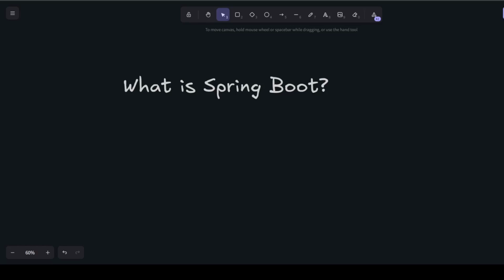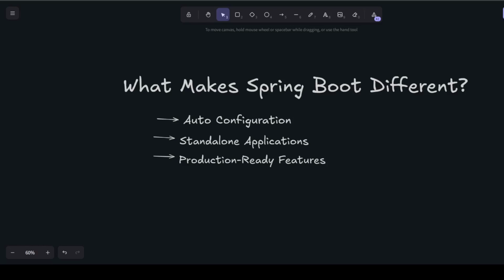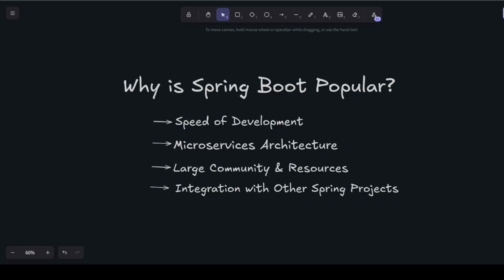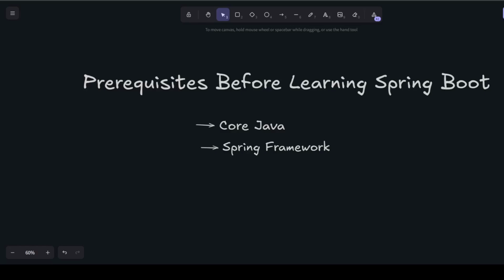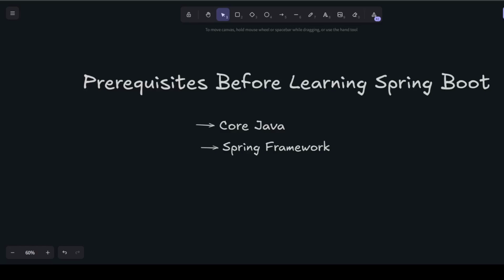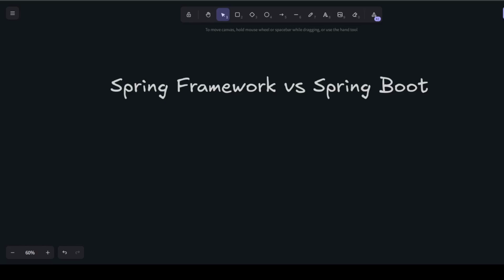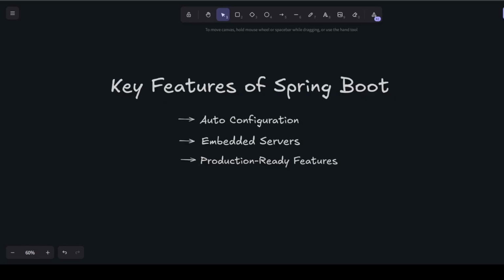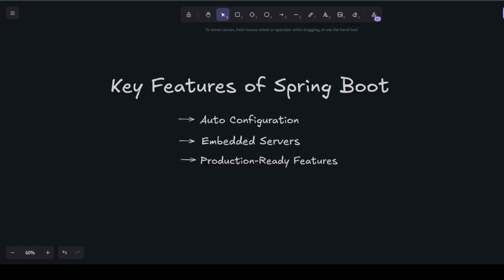Introduction to Spring Boot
🚀 Master Spring Boot: Your Gateway to Modern Java Development!

Ready to supercharge your Java skills? In this beginner-friendly tutorial, we’ll explore Spring Boot, the framework that’s transforming the way developers build scalable and efficient applications.

🎯 What You’ll Learn:
✅ Why is it so popular in the tech industry?
✅ How Spring Boot simplifies Java application development.
✅ Its role in building microservices and enterprise-level apps.

Whether you’re starting your coding journey or upgrading your skills, this video is the perfect place to begin. 🌟

💡 Why Watch?
👉 Learn the fundamentals of Spring Boot with real-world insights.
👉 Understand why it’s a must-know for modern developers.
👉 Take the first step toward mastering backend development!